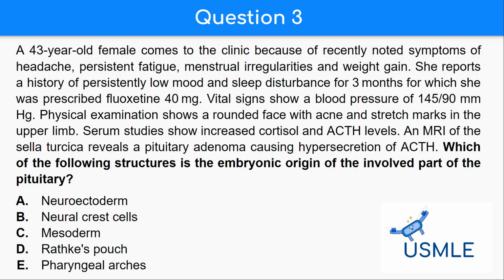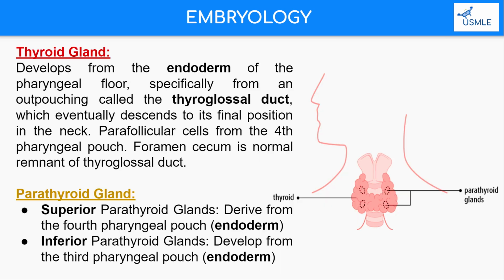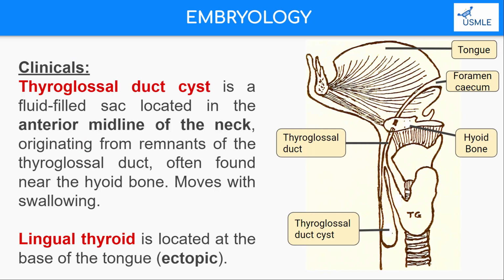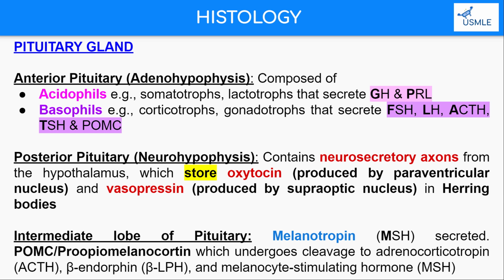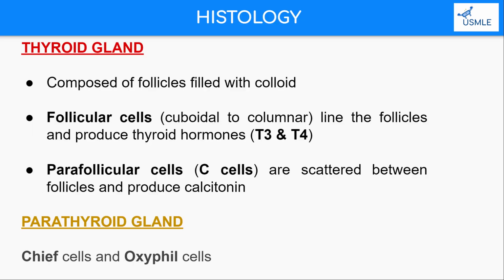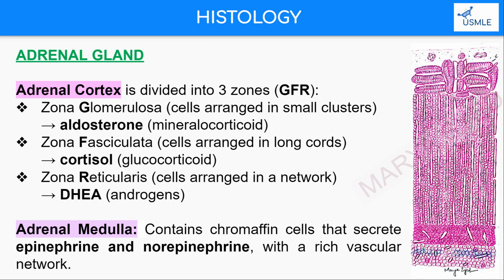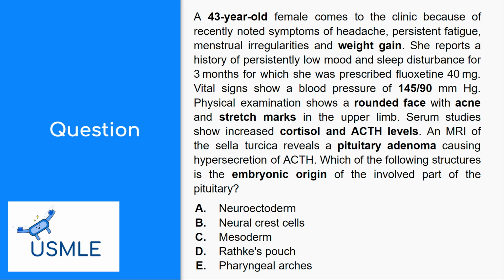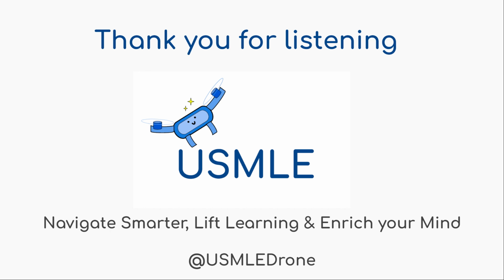High-Yield Endocrine Anatomy | Embryology & Histology for USMLEs | Case 3 Review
Exploring High-Yield Endocrine Anatomy for the USMLEs?
Let's Study Along! Here is an Ultimate guide to covering Anatomy for any Exams especially the USMLEs. We will dive into Endocrinology today. Learning actively through Questions is an effective way to enhance memory and improve test scores. So practice with the USMLE Drone and aim to mark each answer correctly!
I hope you find these videos valuable. Your engagement helps in continuing the creation of quality content!

🔍 In This Video, You’ll Discover:
• MCQ (Answer explanation)
• Embryology & Histology of:
    • Pituitary gland
    • Thyroid
    • Parathyroid
    • Pancreas
    • Adrenal gland
(Check Out the Histology figures I drew during Medical School)